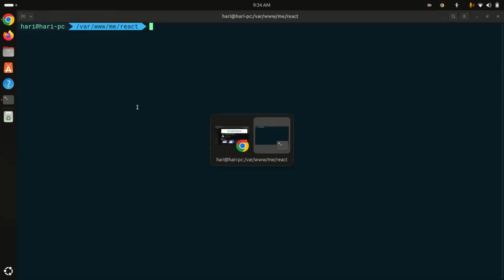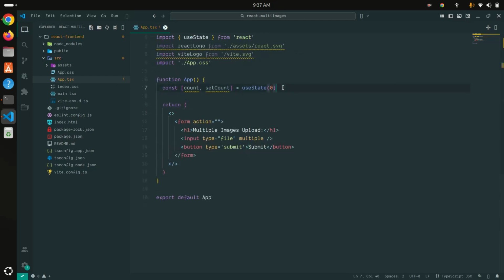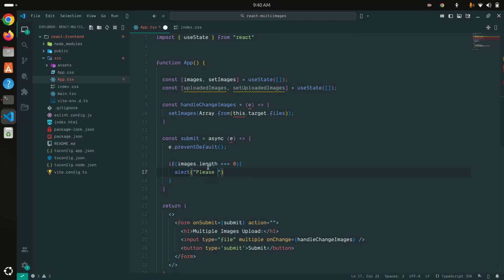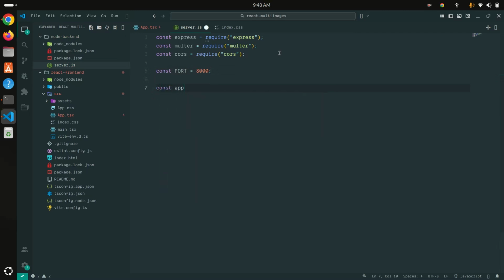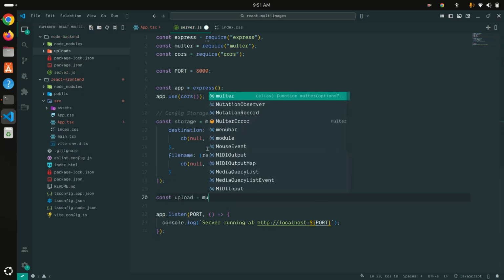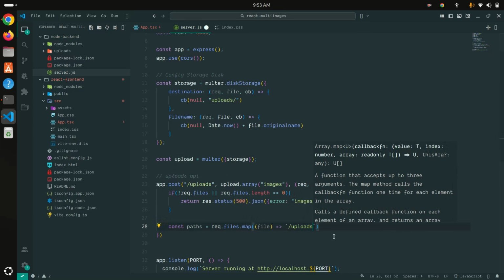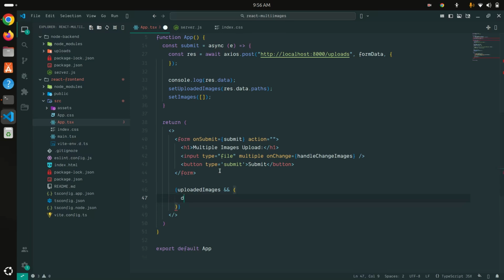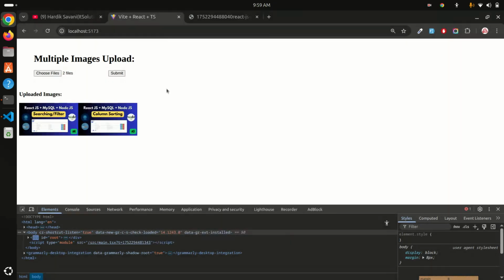React Node.js Multiple Images Upload with Multer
Learn how to upload multiple images in your full-stack app using React for the frontend and Node.js with Multer on the backend! 💡

In this step-by-step tutorial, you'll build a powerful image upload feature that handles multiple files at once, previews them in React, and saves them using Multer in Express.

📌 What You'll Learn:

Create image upload form in ReactJS

Select and preview multiple images

Setup Multer to handle multiple uploads

Save images to your backend/server

🧰 Tools Used:
React ⚛️ • Node.js 🟢 • Express 🚀 • Multer 📦

Perfect for building user profile galleries, product uploads, or media libraries.